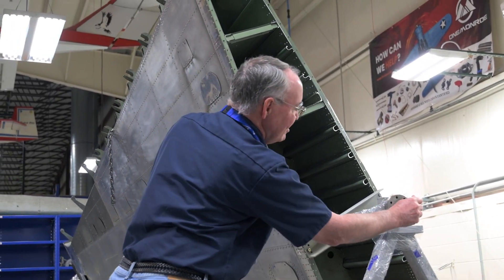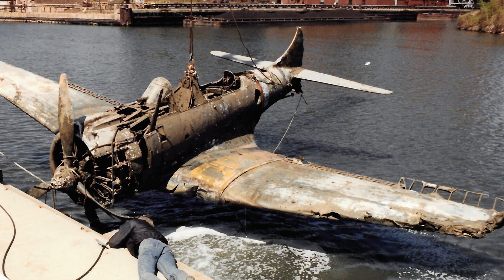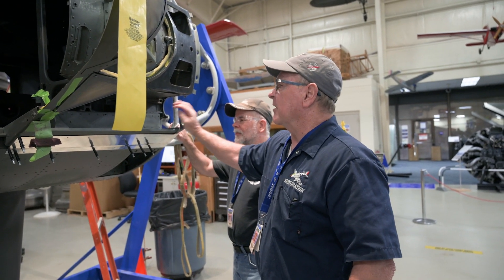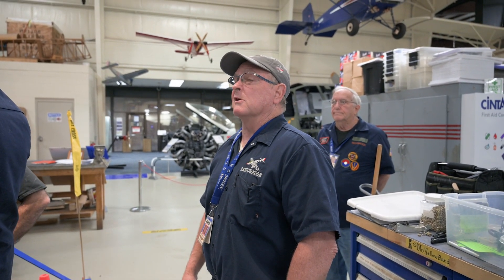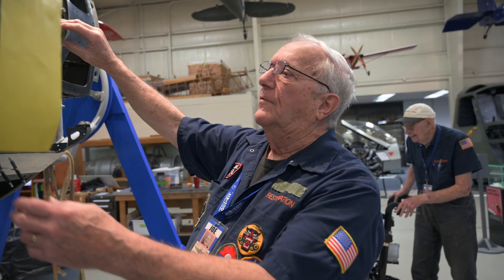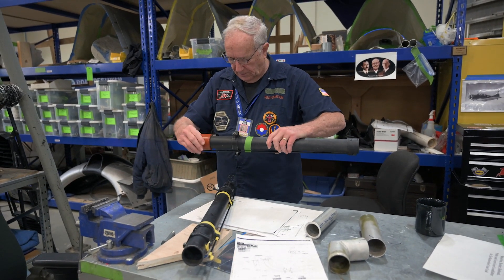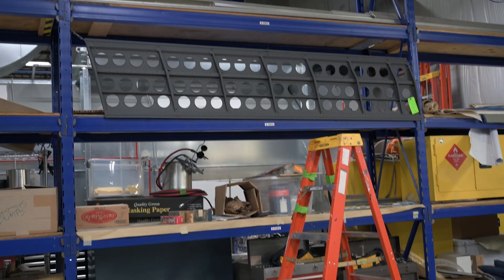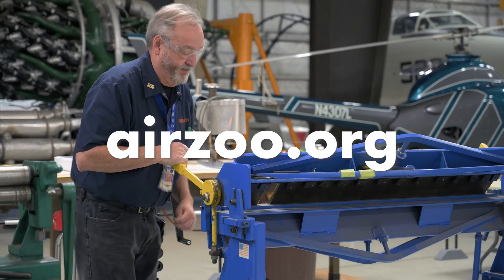Restoration Update: Dec 2024 | SBD-1 Dauntless